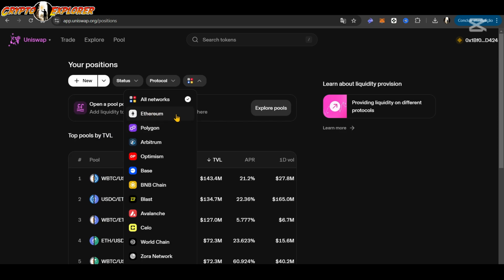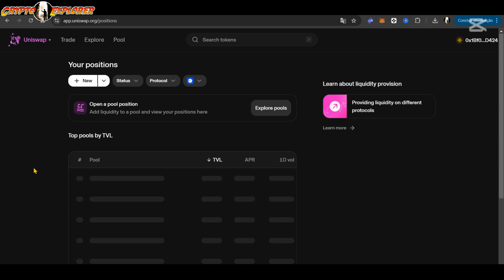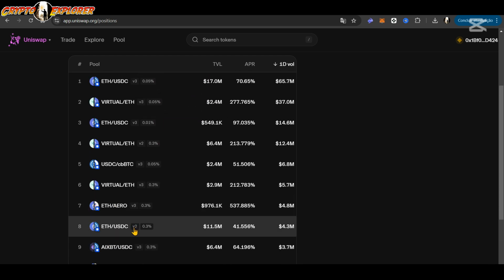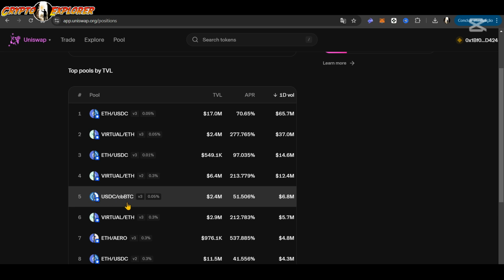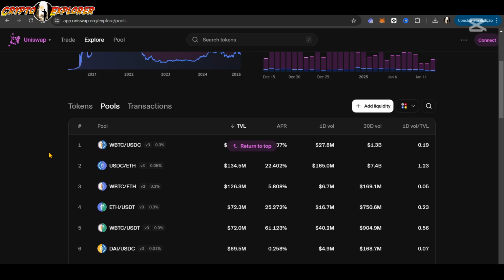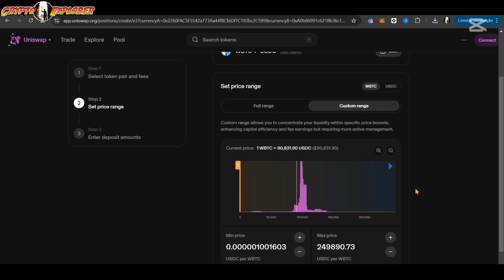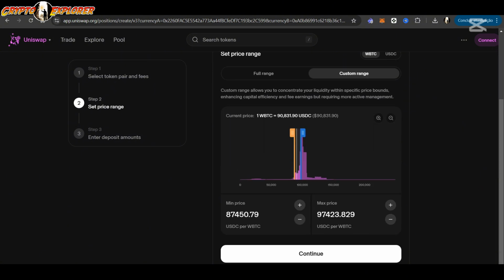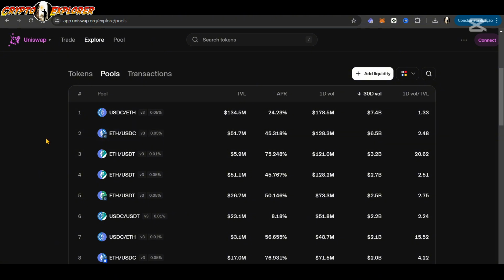This is how to earn crypto in 2025 with UNISWAP (beginner friendly)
In this video I'll guide you through the essentials you need to know to start investing in crypto using UNISWAP and generate passive income. I'll cover everything you need to know to start earning by providing liquidity to UNISWAP's best liquidity pools. Harness the power of DeFi and put your money to work instead of having it sitting idle in your wallet!

Want free USDT?! Get a $50 USDT cashback bonus with Simple Swap using my

Get in touch with me, business only